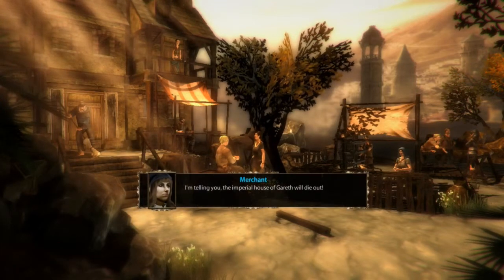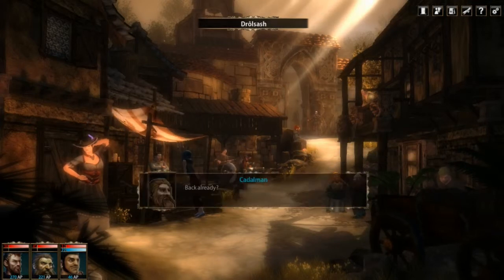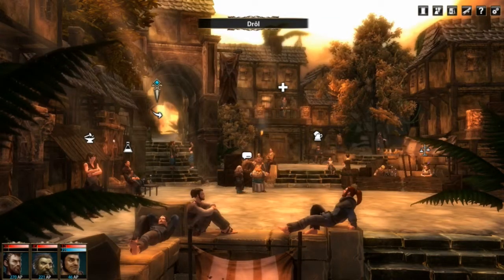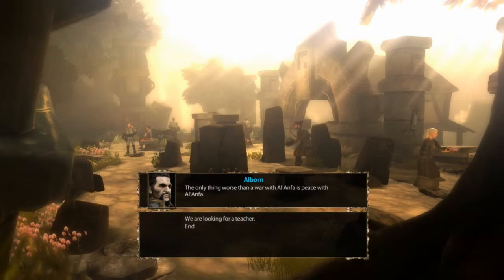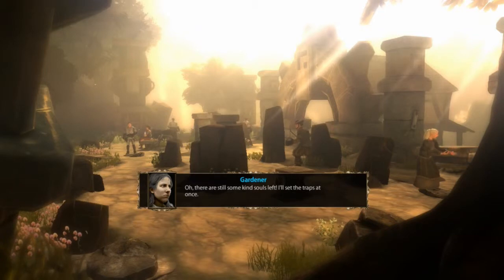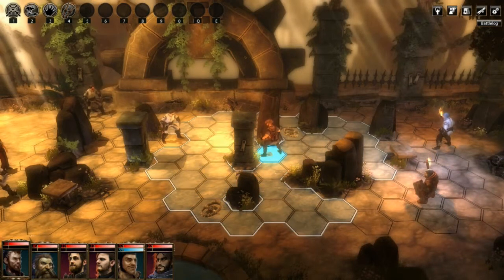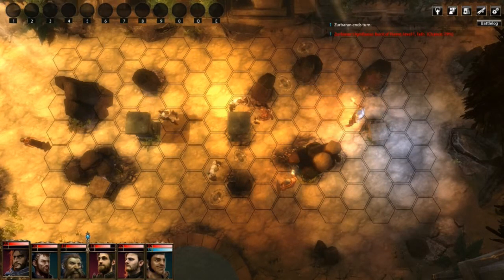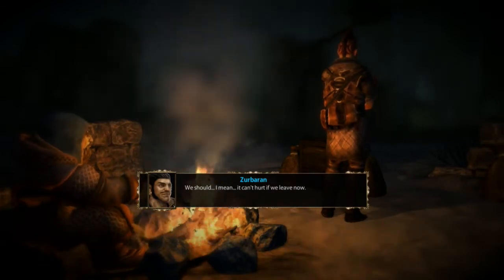Blackguards 8 - Bear Trap Duels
Welcome to the new Strategy Tactics  game "Blackguards" by Daedalic Entertainment. Watch as I stumble and crawl my way through this extremely complex but enjoyable Tactics RPG game.